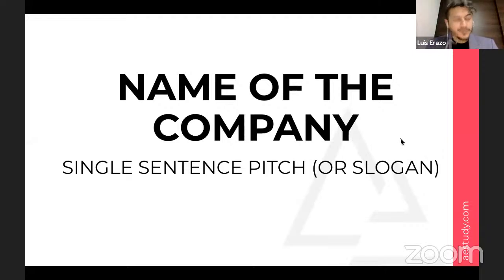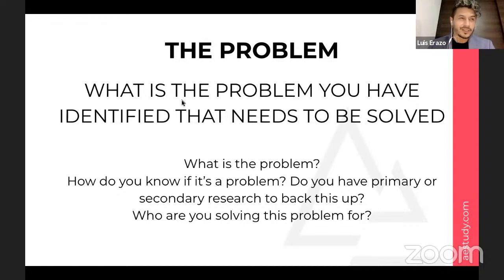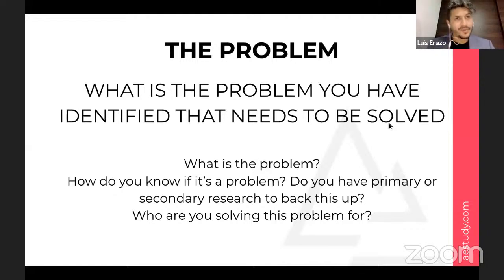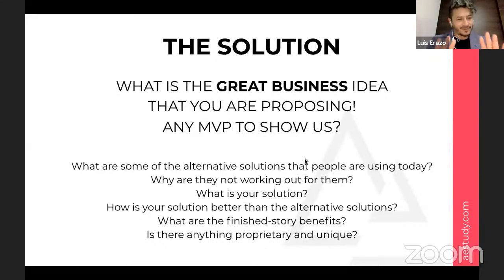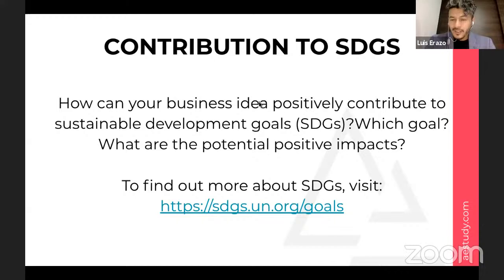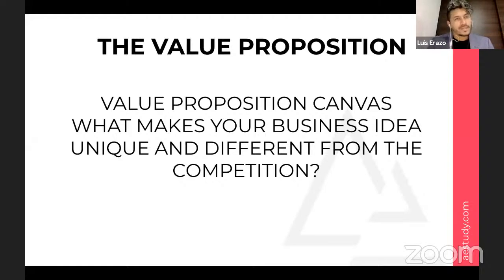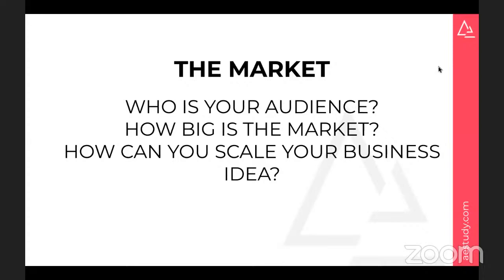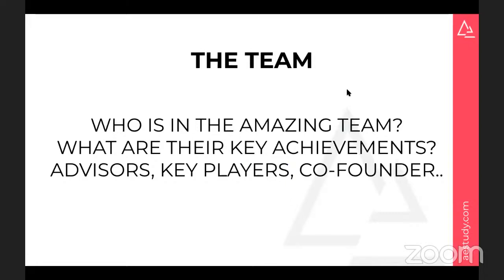Idea2Business Briefing Session #3 by Academy of Entrepreneur - September 29, 2021